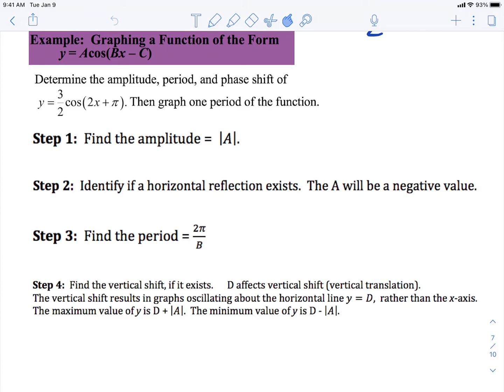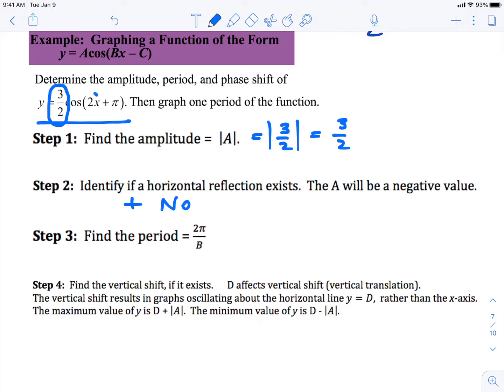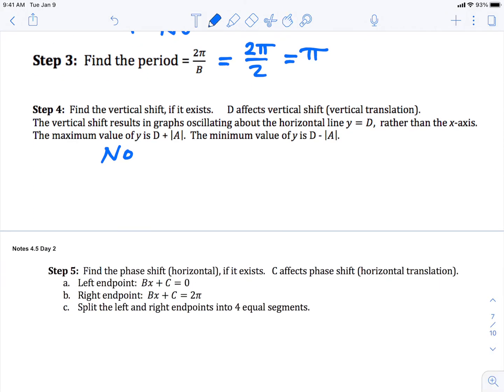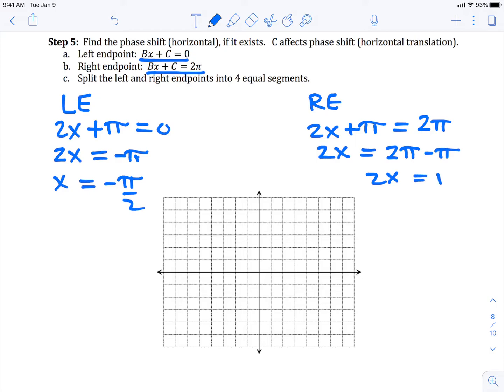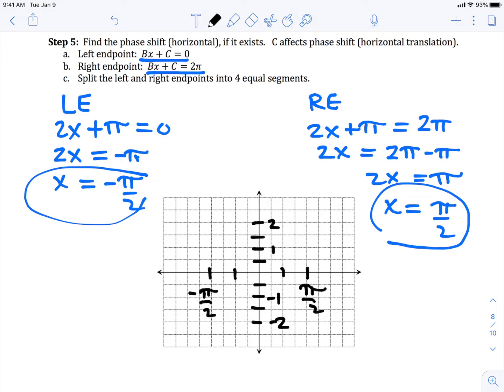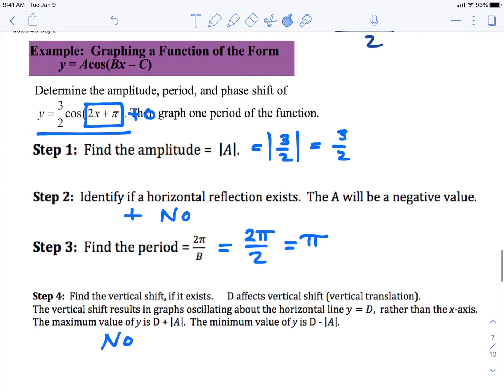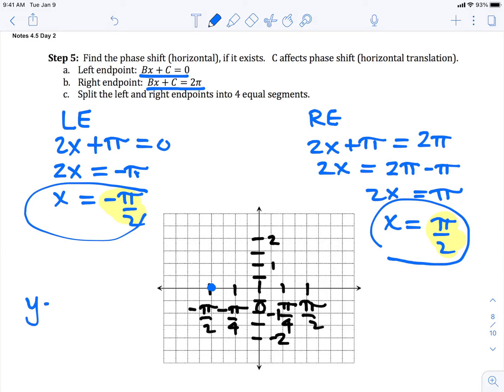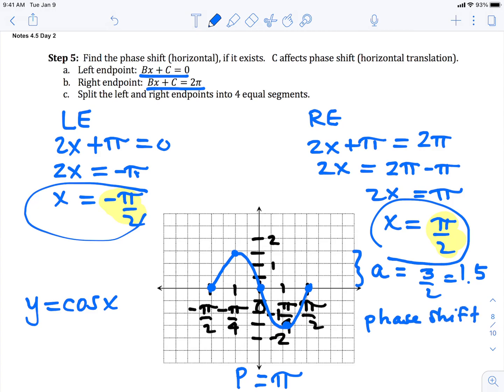Graphg Y=AcosBX C